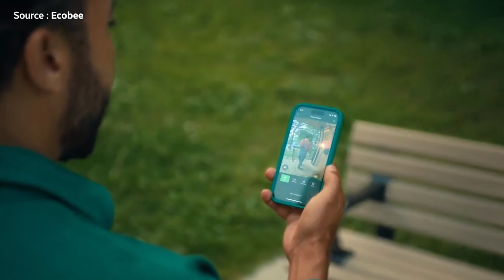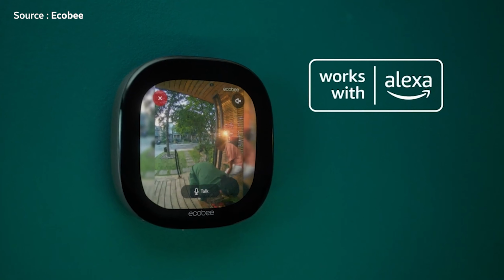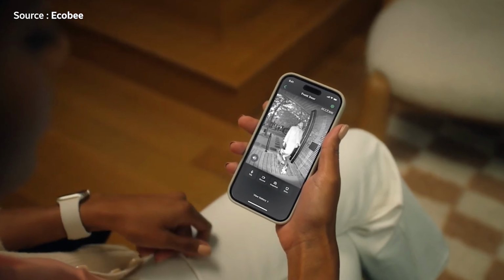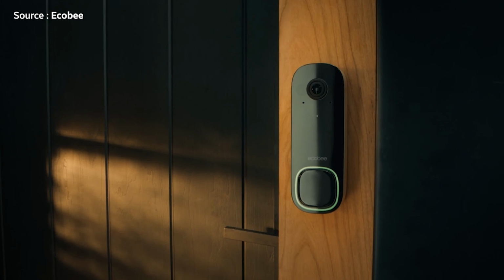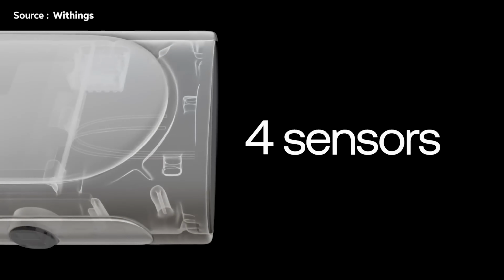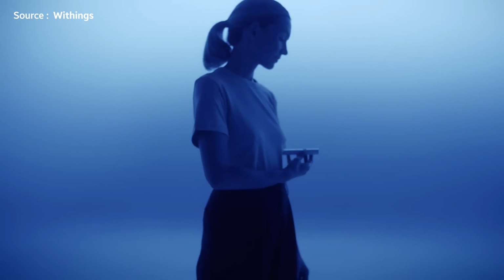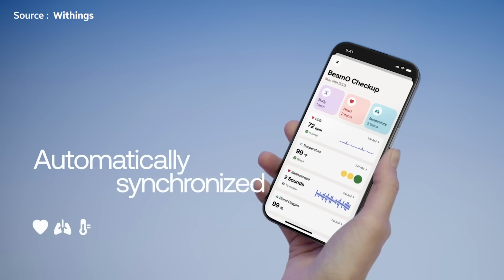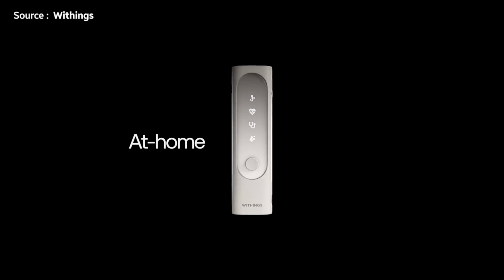Best Tech Products 2024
Dive into the future with 'Best Tech Products 2024'! Join me, Mazhar Choudhry, on Objex TV as we unveil the coolest gadgets, cutting-edge technology, and must-have innovations for the year ahead. From CES 2024 previews to the latest Amazon gadgets, we've got it all covered!

Explore the world of smart home tech with CES 2024 insights, Samsung highlights, and a sneak peek into the most exciting upcoming technology in 2024. Discover the best tech gadgets of 2023 and gear up for what's to come in 2024.

Whether you're a tech enthusiast or just looking for the coolest gadgets, this video is your ultimate guide to the future of technology!

0:00 - Intro
0:08 - Samsung Frame
2:57 - Ecobee - Doorbell
4:36 - ASUS Zen Screen OLED Display
5:28 - LG Transparent OLED
6:39 - BeamO multiscope